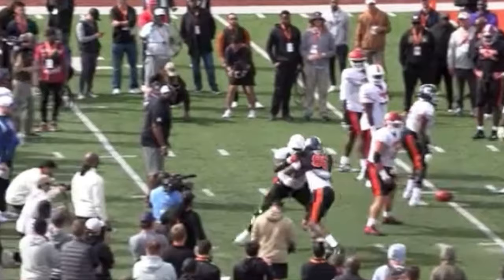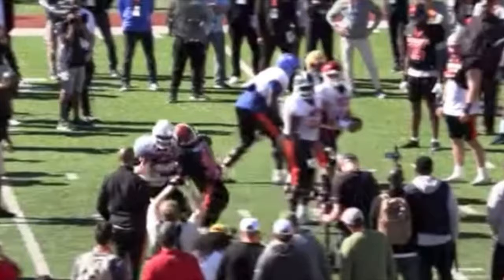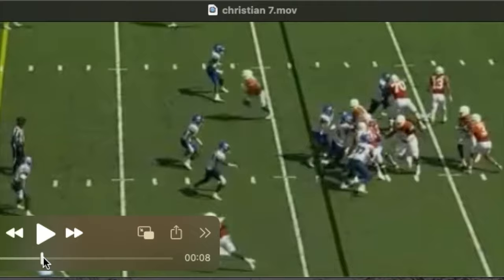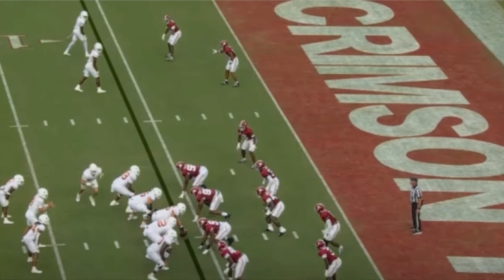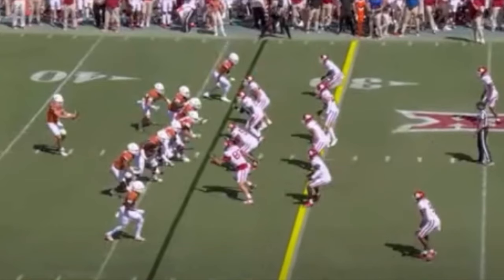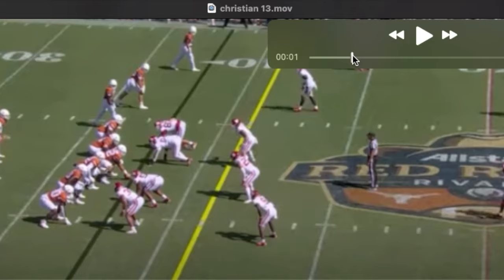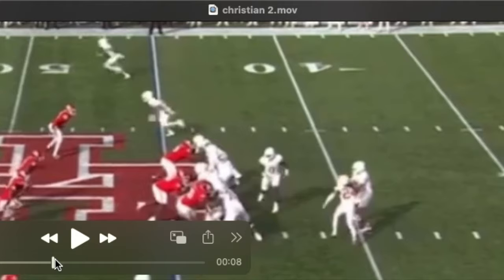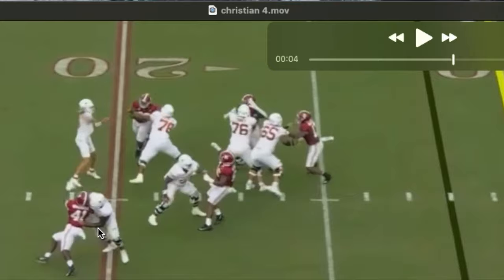CHRISTIAN JONES - Offensive Tackle 2024 draft film breakdown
A film breakdown of  Right Tackle, Christian Jones ; a promising prospect out of U of Texas